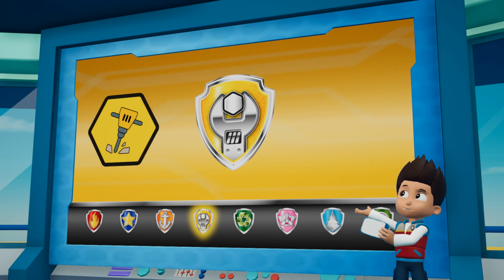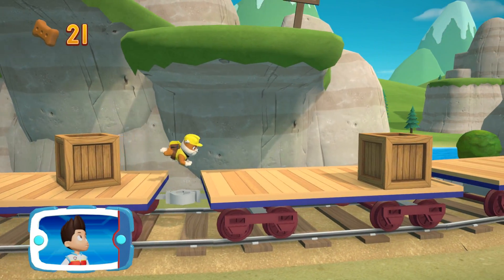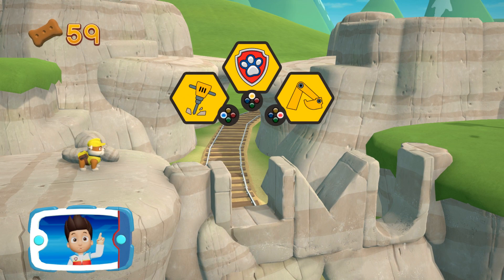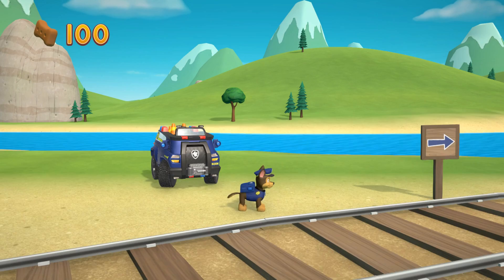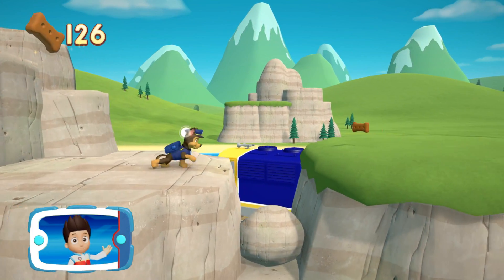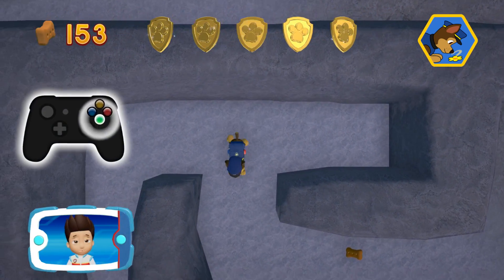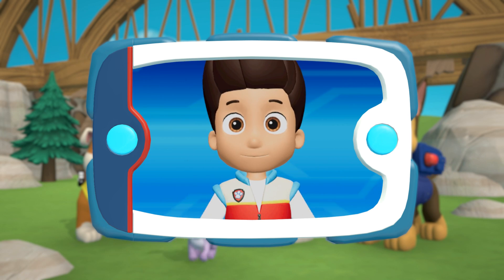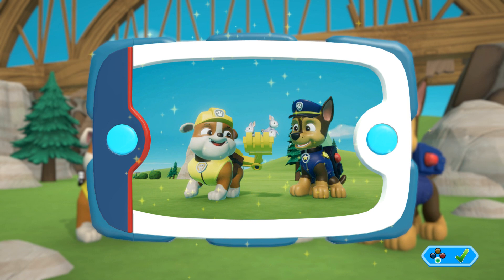Paw Patrol Mission Mighty Pups On a Roll Ryder | Best Funny Nickelodeon Games for Kids HD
Features
• 16 daring adventures set in 8 Adventure Bay locations!